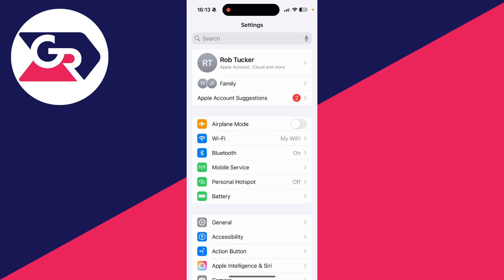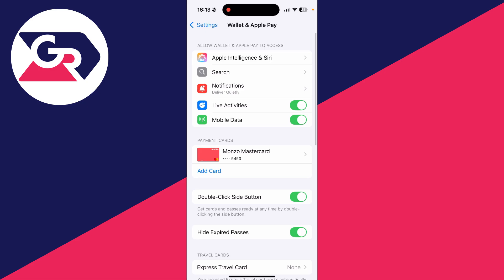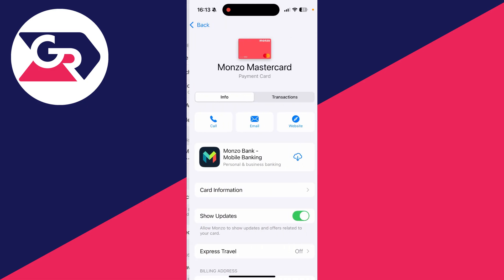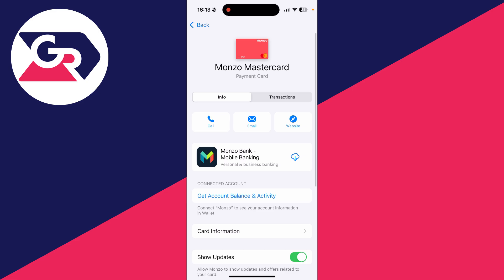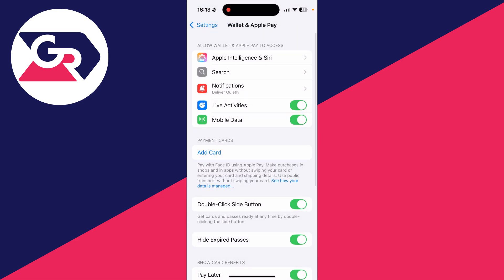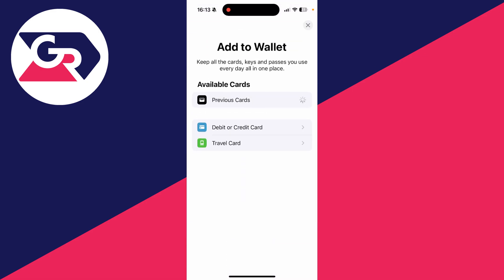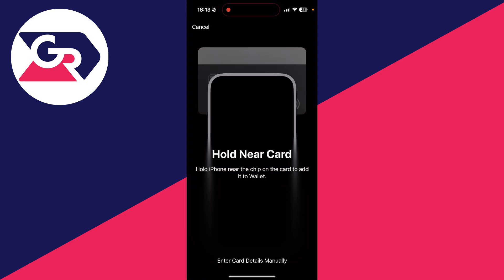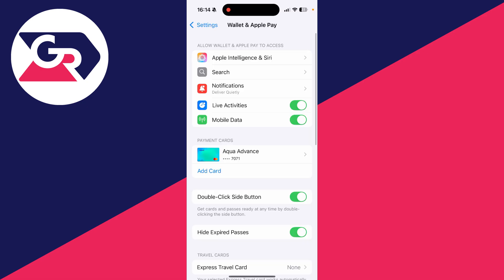How To Change Payment Method On iPhone - Full Guide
Learn how to change payment method on iphone in this video.

GuideRealm